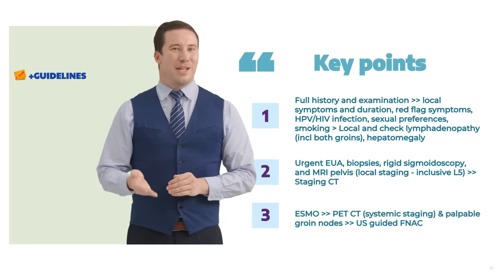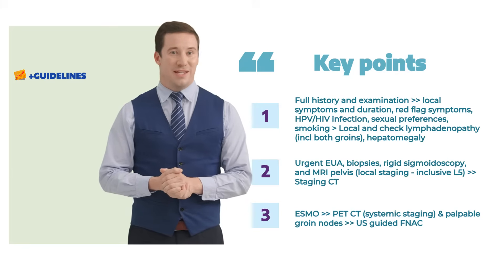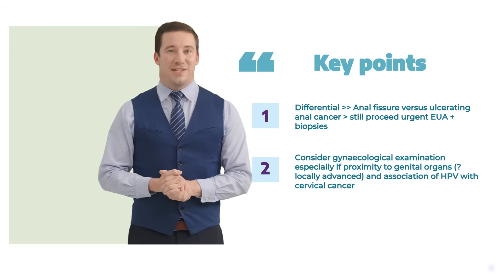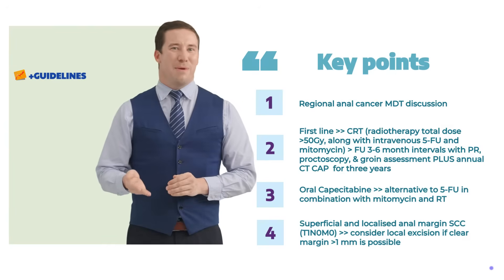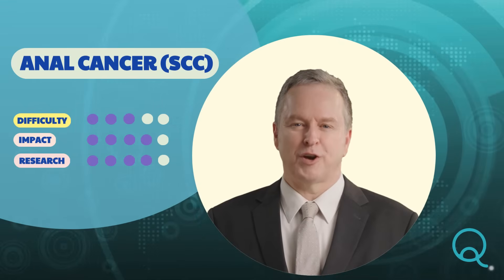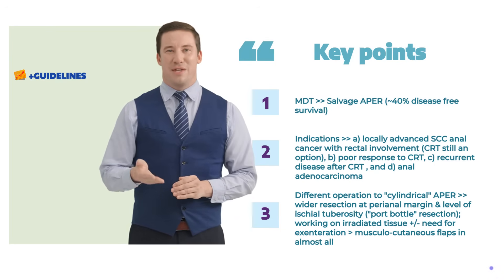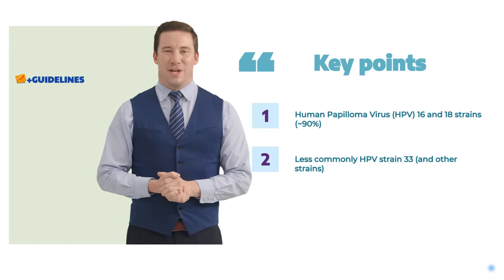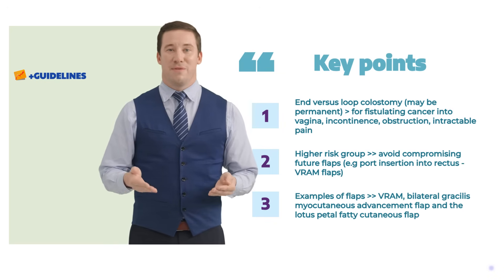Anal Carcinoma (FRCS Videos)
[In-Video Hot Links to essential guidelines and high impact research articles available on the course platform]

 #100 Videos covering the scope of the FRCS General Surgery Exam (20 videos General Surgery, 20 Videos in Emergency Surgery, 20 videos in Colorectal, 20 videos in Upper GI plus smaller content in HPB surgery and Breast Surgery)
100s of Podcasts and PDFs based on the video content

@Anal cancer: ESMO Clinical Practice Guidelines for diagnosis, treatment and follow-up -

(Detailed knowledge of research and guidelines is not essential for the FRCS. Familiarity and good understanding of impactful studies will facilitate decision making and attainment of a higher score)